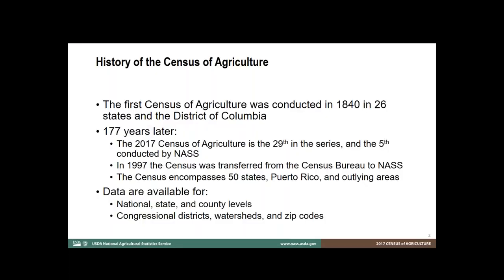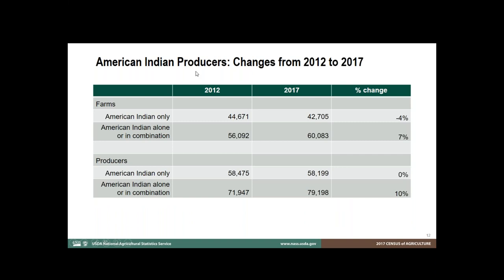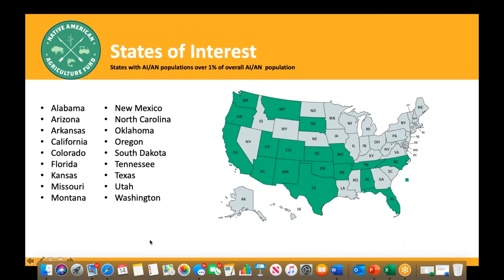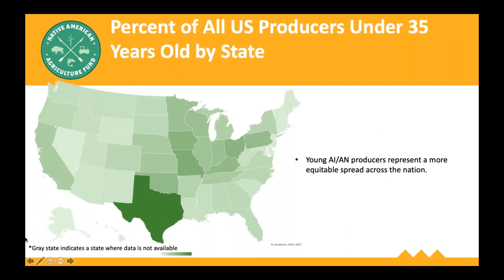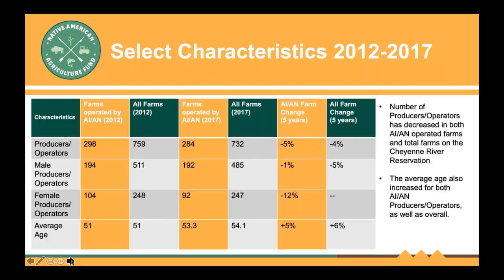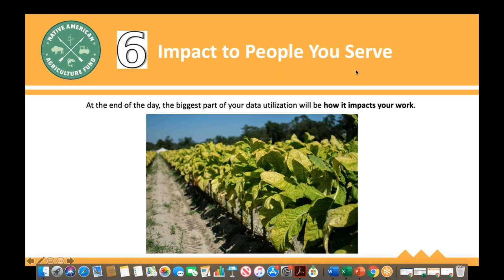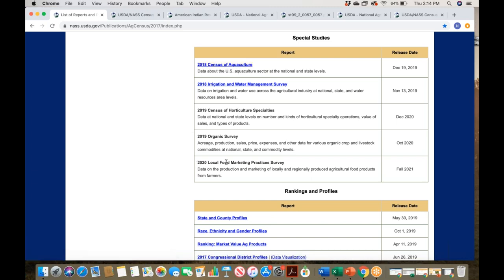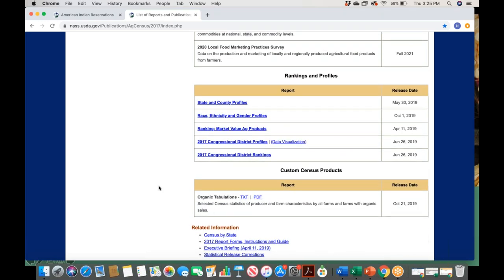Ag Census 101 Accessing Agricultural Data from USDA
Join NAAF and USDA National Agricultural Statistics Service in an overview of ag census data and tutorial on how to find it.